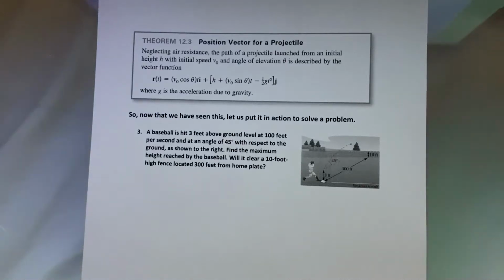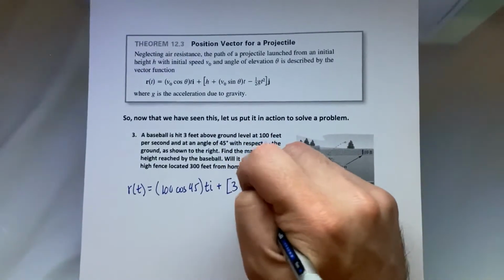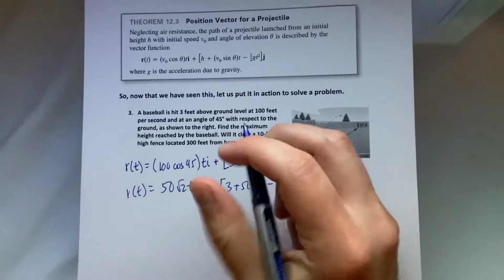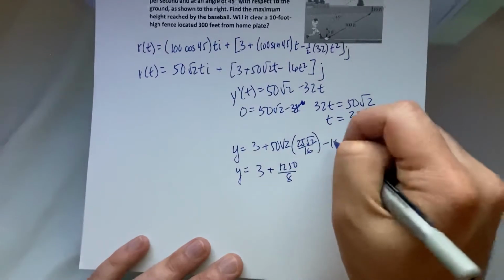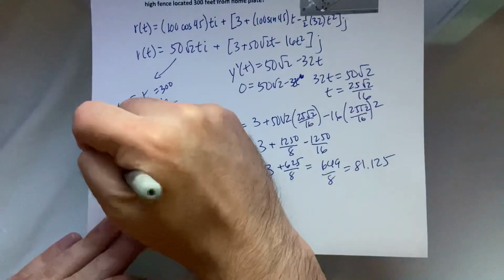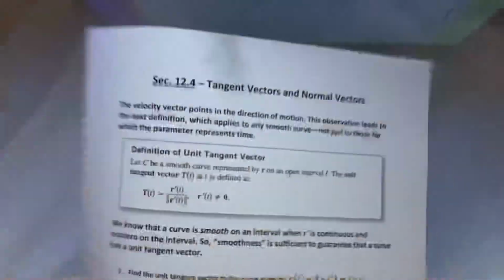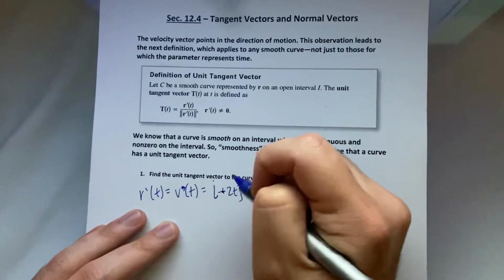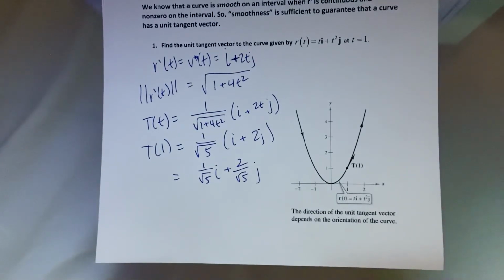MATH 2415 12.3 Notes Part 2, 12.4 Notes Part 1